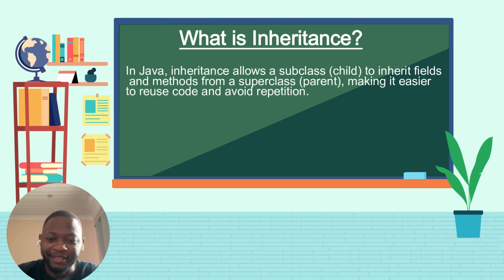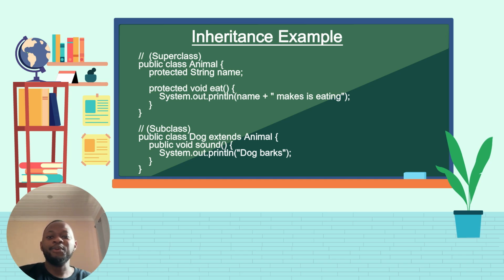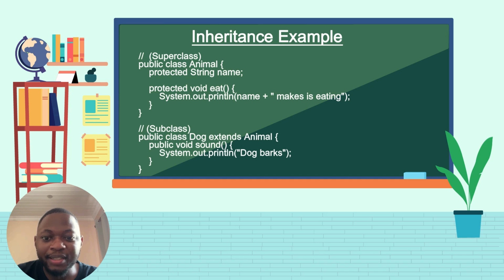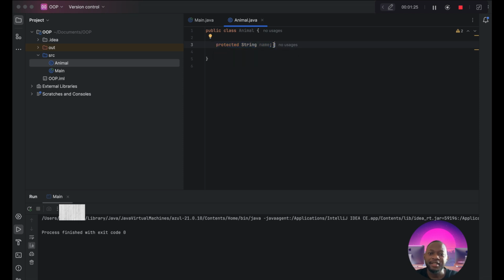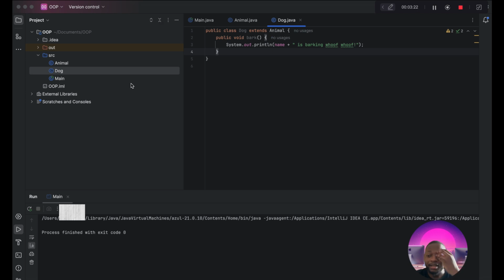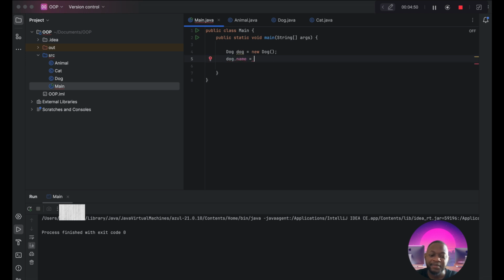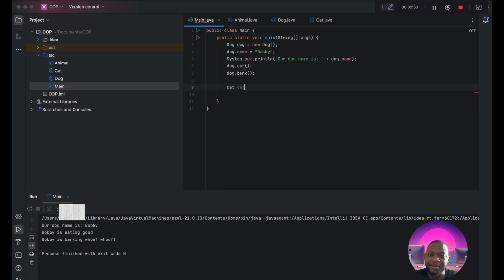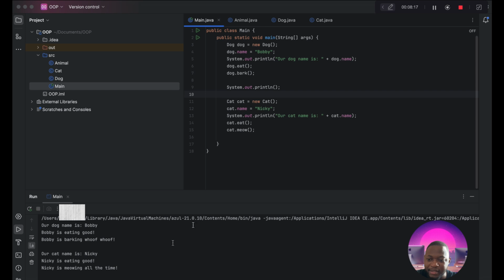Inheritance in Java Explained Simply (Beginner Friendly)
In this beginner friendly tutorial, you’ll learn one of the core Object Oriented Programming (OOP) concepts in Java Inheritance explained step by step with clear examples.

In this video, you will learn:

✔ Why Inheritance is important in OOP
✔ How to use the extends keyword
✔ Parent class vs Child class
✔ Types of Inheritance in Java
✔ Real code examples for better understanding